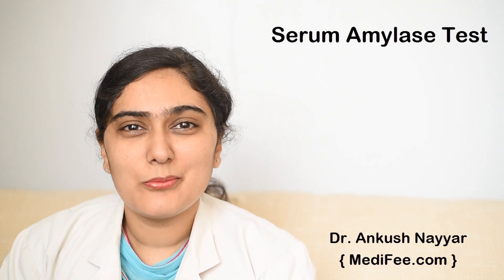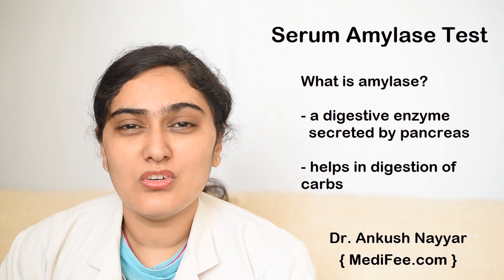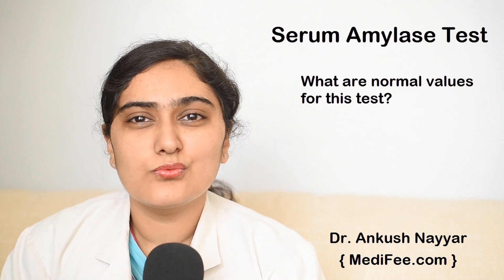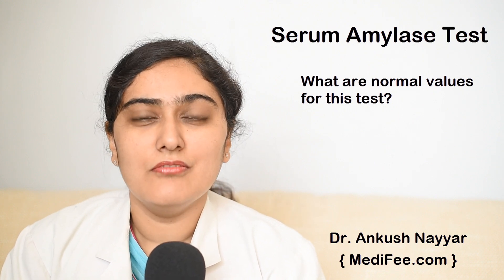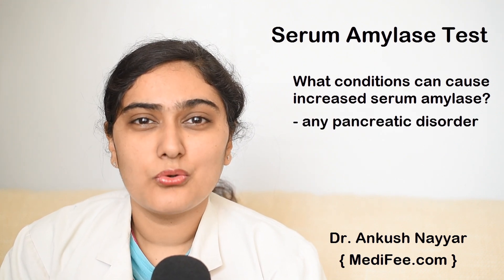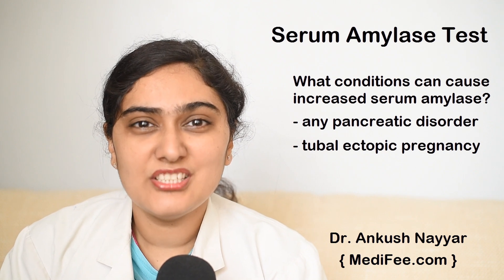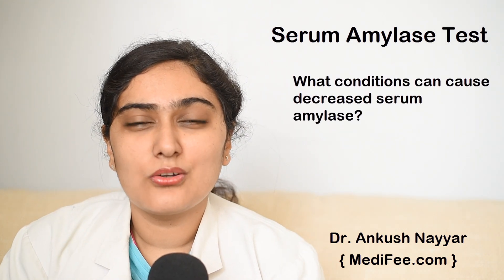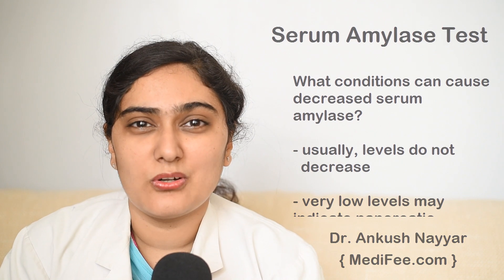Amylase (Serum) Test in India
Amylase is an enzyme made in the pancreas that help digest carbs. Dr. Ankush provides more information about amylase blood test, why it's done, what are the test results and what conditions can cause increased levels of amylase. Watch!